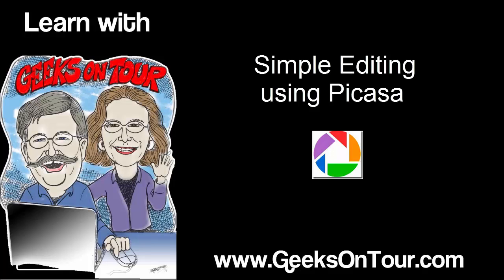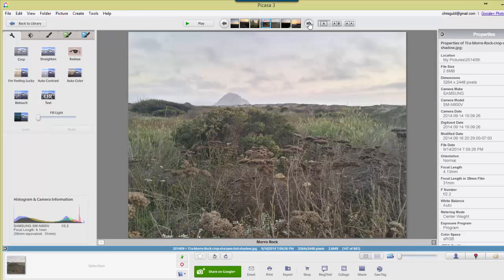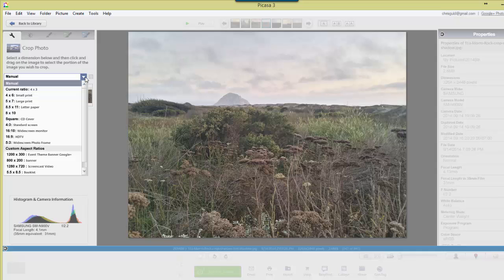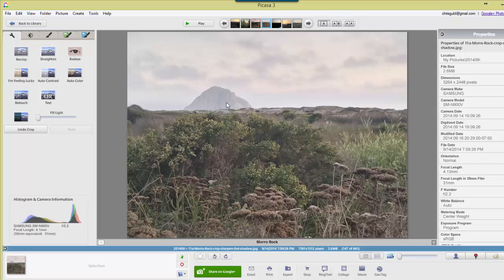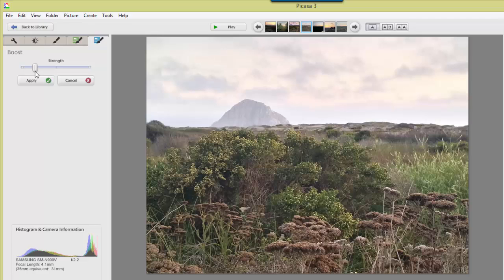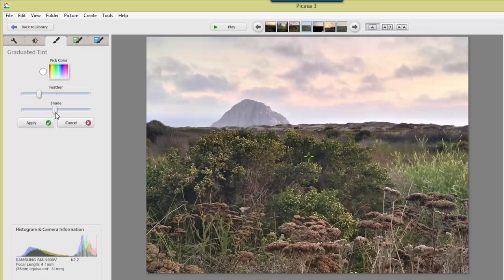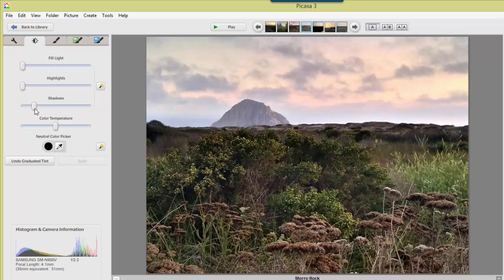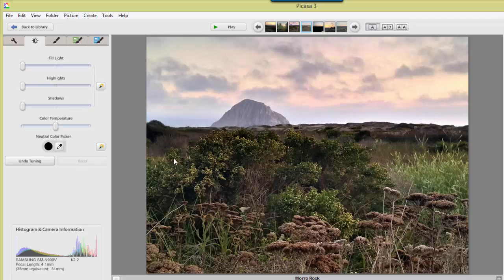Using Picasa to Enhance your Pictures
A Geeks on Tour Show-Me-How video that give an example of using Picasa's editing tools to enhance your pictures. Most tools are just a simple click, maybe a slider for greater or lesser effect, and anything you do can be undone. Experiment! This is video #355 in the Geeks on Tour Learning Library.